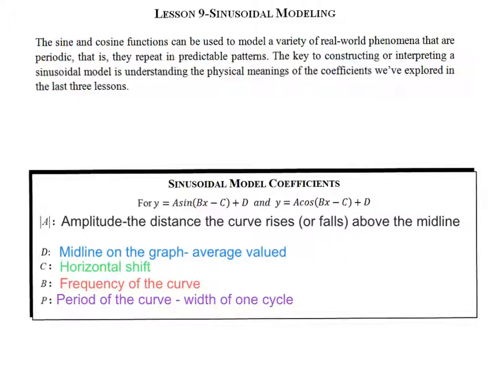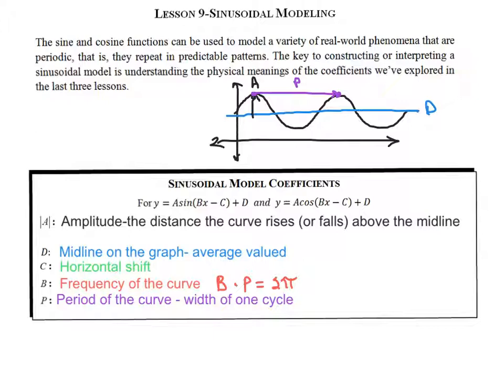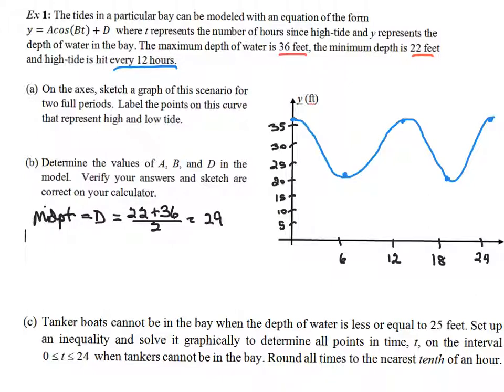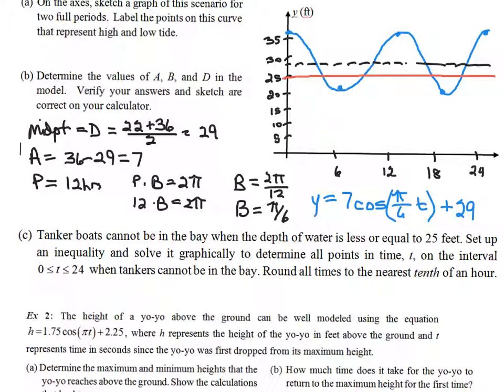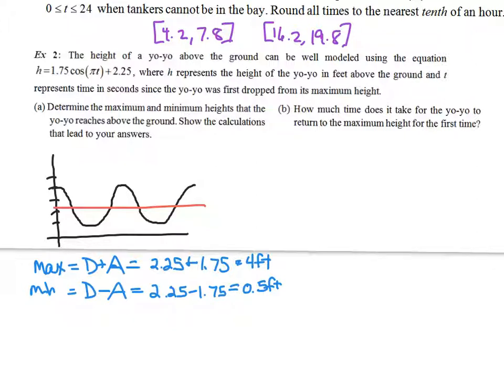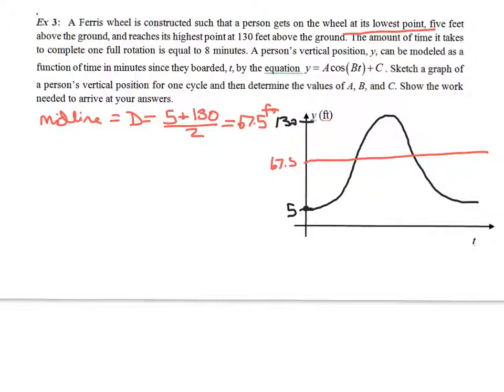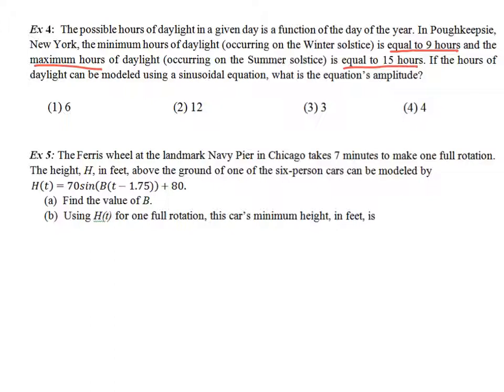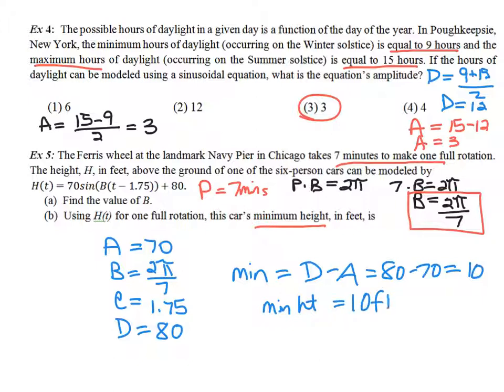A2 CC Unit 11 Lesson 9 Modeling